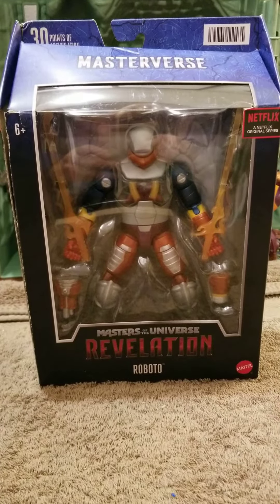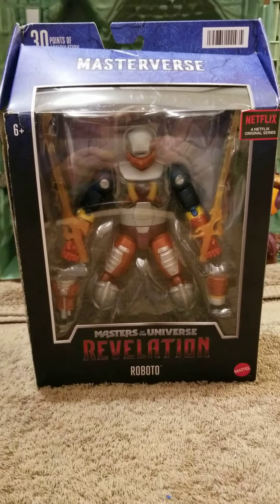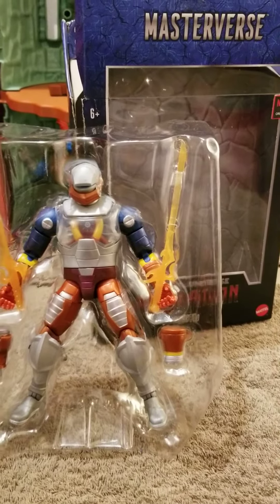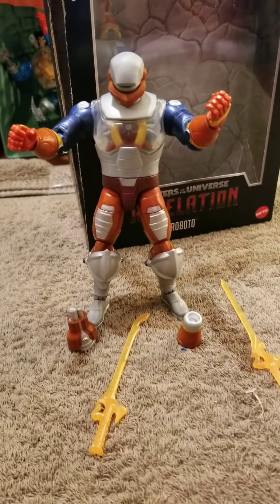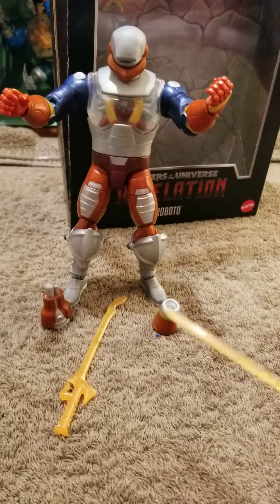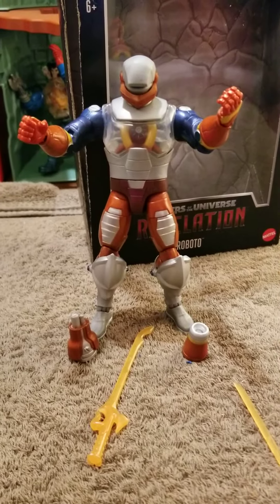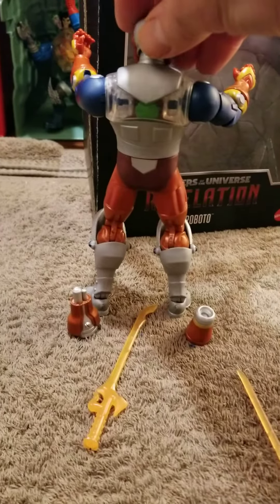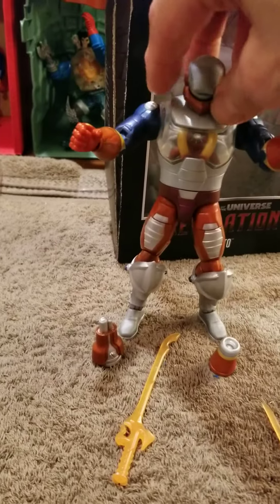MASTERS OF THE UNIVERSE ROBOTO